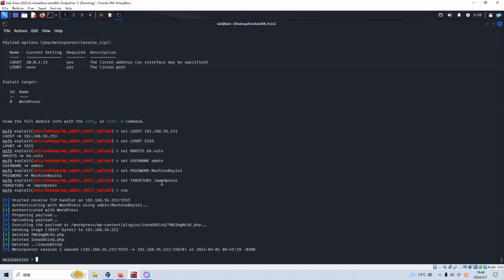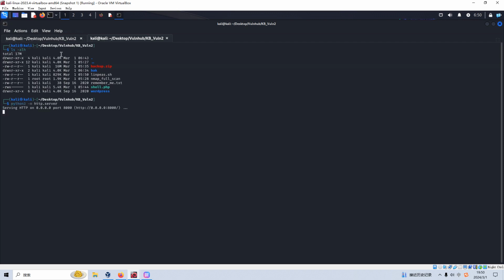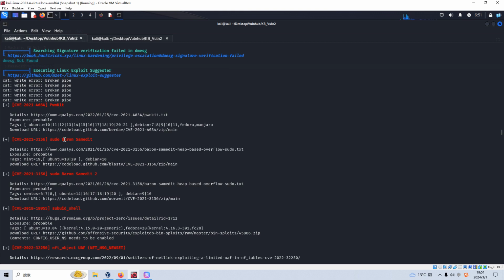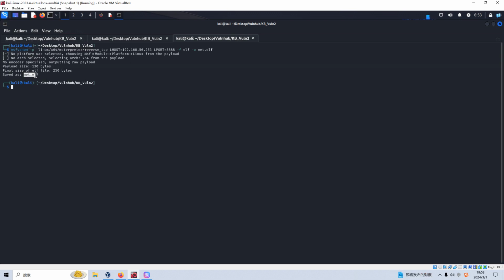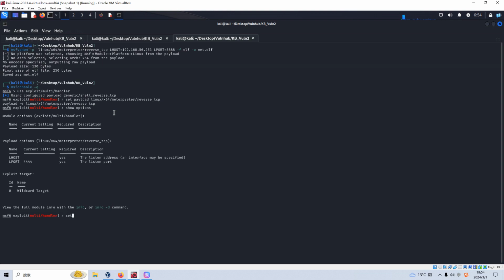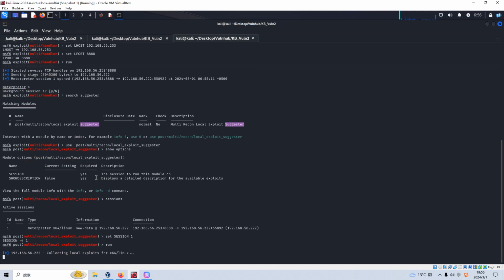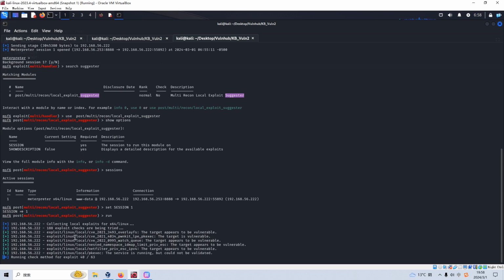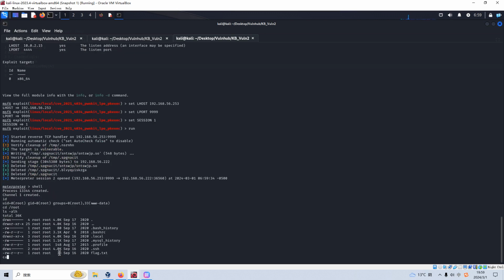Cyber Security | Ethical Hacking | Pentesting Lab | Vulnhub | Walkthrough | KB-VULN 2 | Different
Virtual Machine Name:KB-VULN: 2
Tips:
Use different way to escalate privilege.
I love Metasploit!